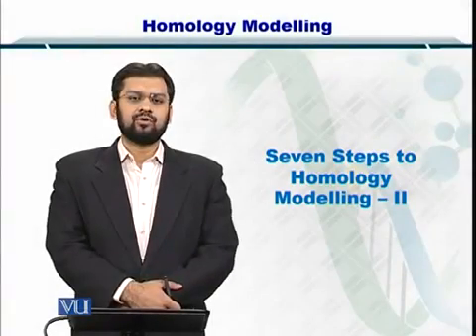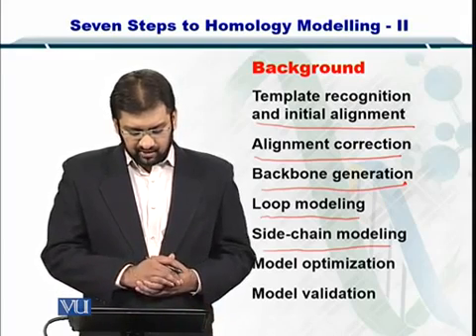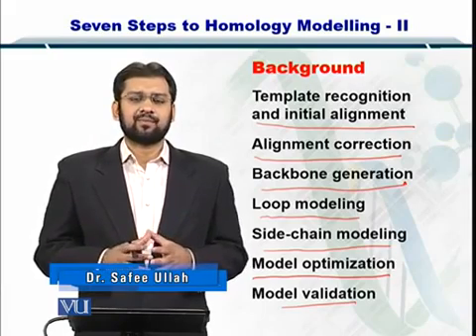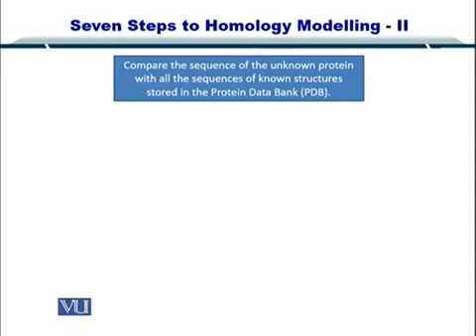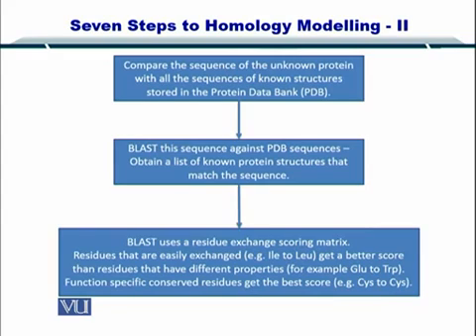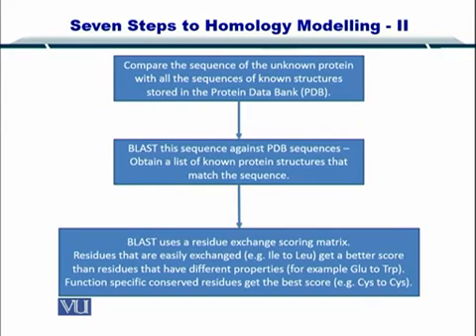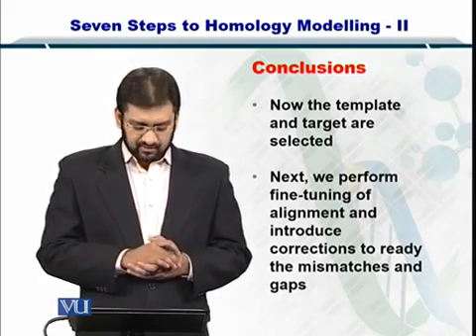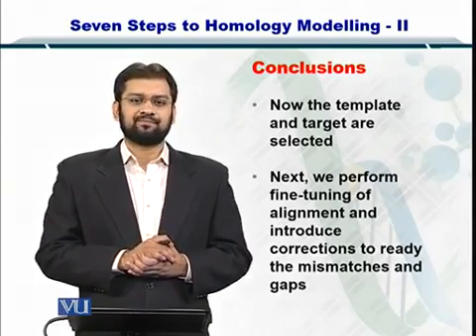Topic 221 (BIF401 - Bioinformatics I)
Course Code: BIF401
Course Name: Bioinformatics I
Instructor: Dr. Safee Ullah
Topic: Seven Steps to Homology Modeling - II